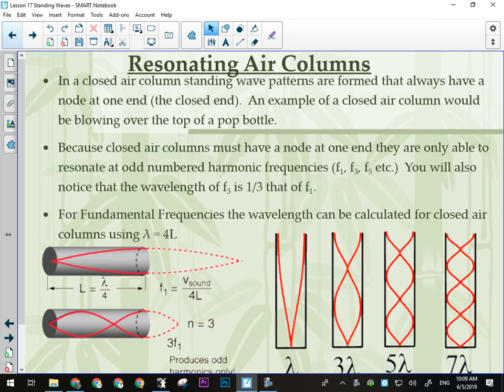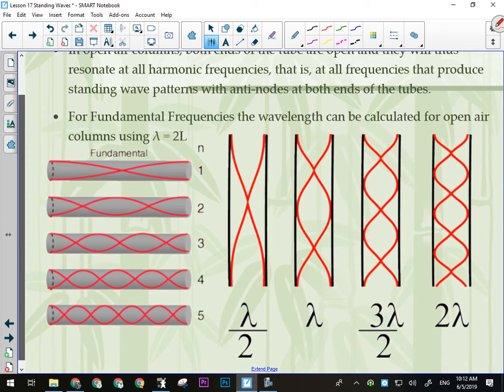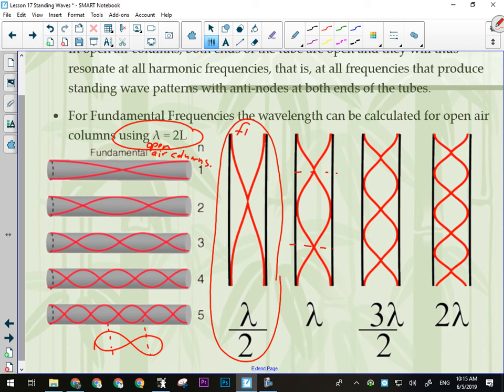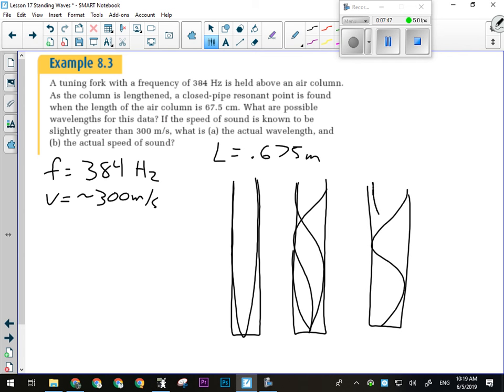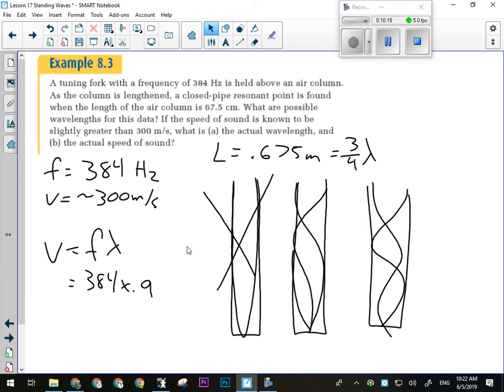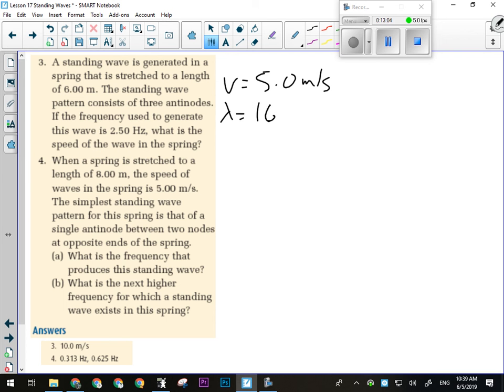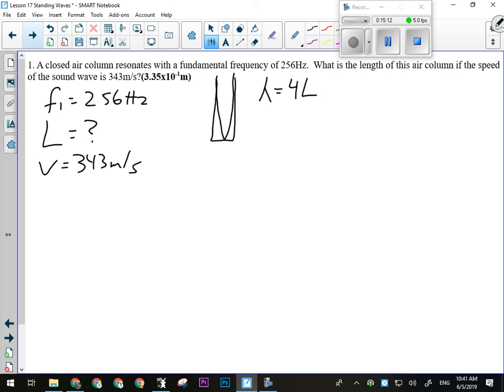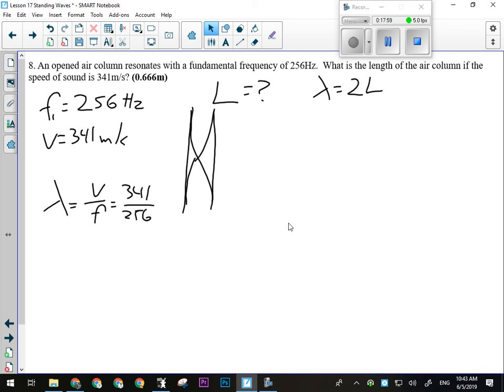Physics 20 | Standing Waves Part 2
Further explanation of air columns and problem solving.